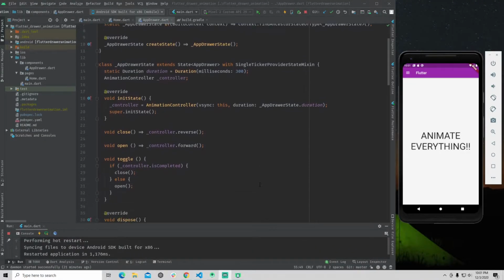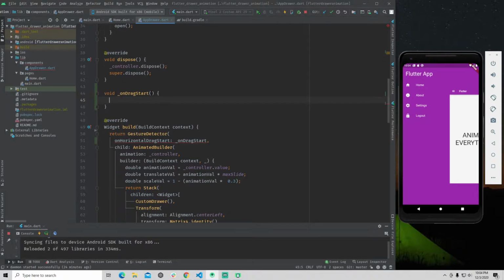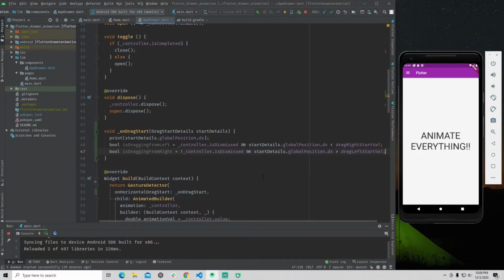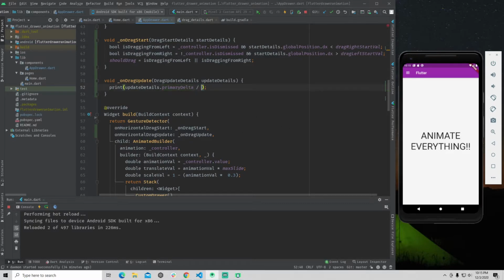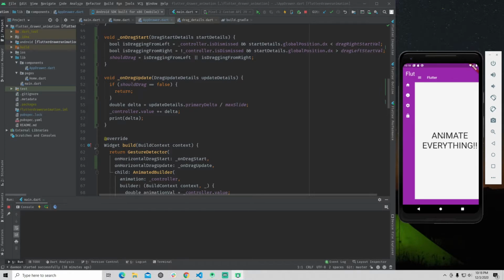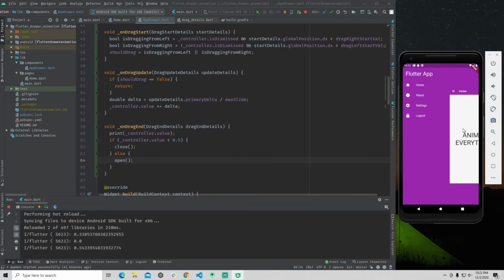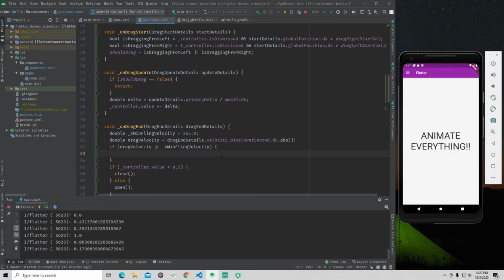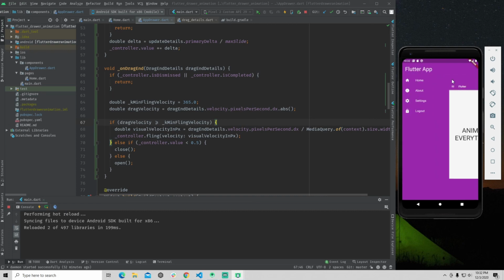Flutter Animated Drawer - Part 2/2 - Slide Animation, Dragging & Fling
This is part two of the two video tutorials teaching how to implement an animated drawer in the flutter app. In this video, you'll learn how to use the GestureDetector's method onHorizontalDragStart, onHorizontalDragUpdate, and onHorizontalDragEnd to control the behavior of our custom animated drawer.

CREDITS:
Highly inspired by this talk:
Implementing complex UI with Flutter - Marcin Szałek | Flutter Europe

Blue Microphones iCE USB Mic
Sony a5100 Camera
Elgato Key Light, 2800 Lumens
Logitech G PRO X Gaming Headset (2nd Generation)
SAMSUNG 27-Inch CRG5 240Hz Curved Gaming Monitor (LC27RG50FQNXZA)
Logitech G Pro Wireless Gaming Mouse
Corsair K70 RGB MK.2 Mechanical Gaming Keyboard